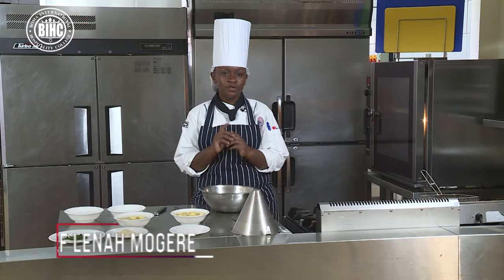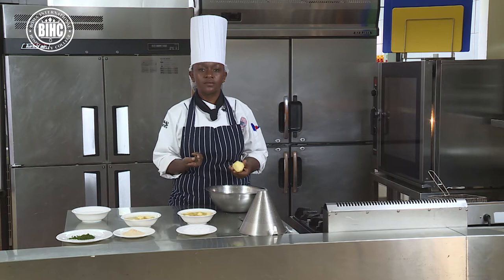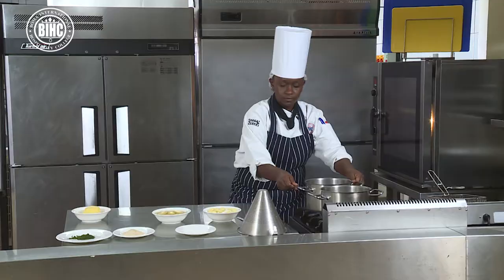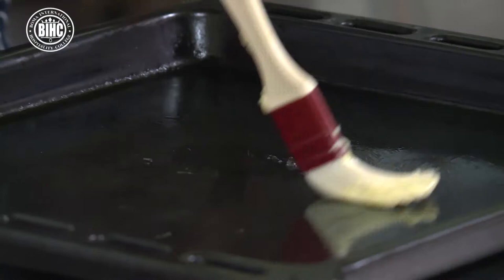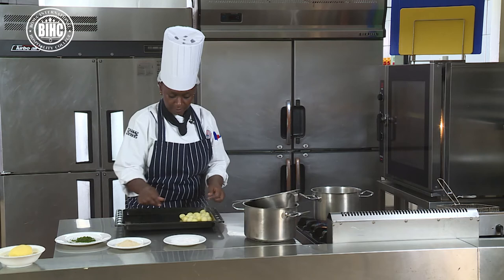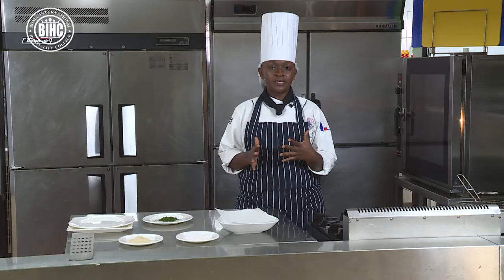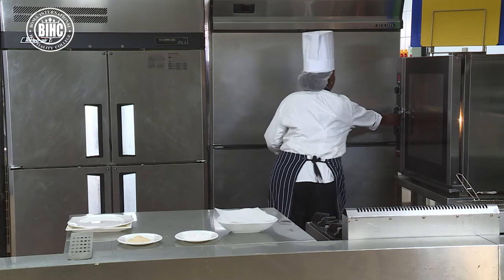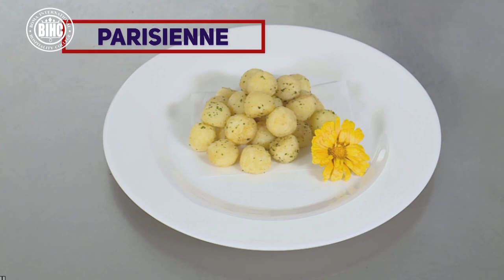BIHC Tutorials: Pomme Chateaux and Parisienne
Are you tired of the same old way you cook and eat potatoes? Chef Lenah, our Culinary Arts lecturer, introduces two new and exciting ways to turn the humble potato into an incredible, tasty side dish that will impress your guests, friends or family.